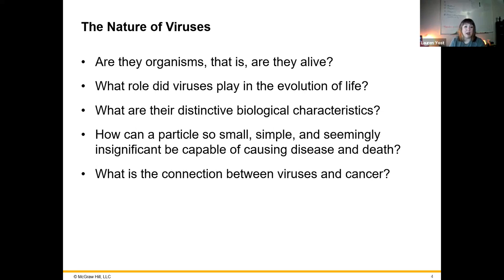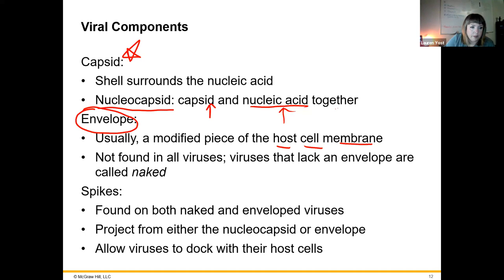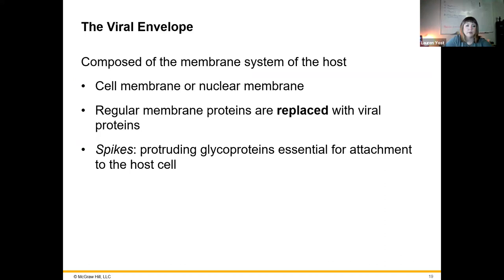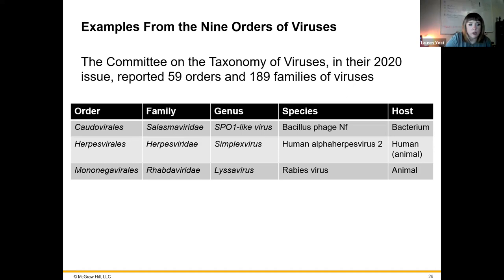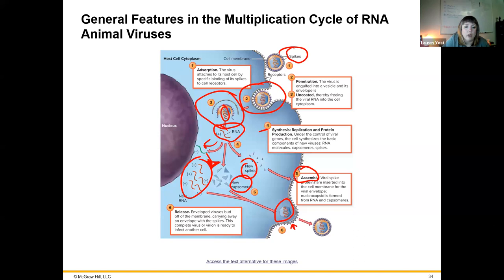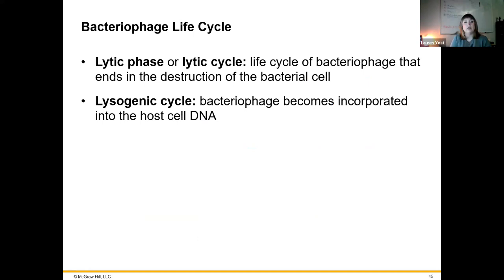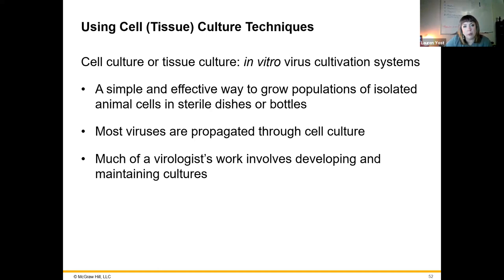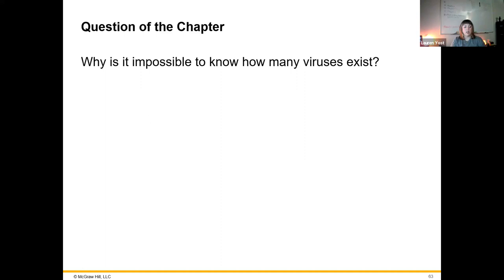236 MCRO2124 Chapter 7 Full Lecture